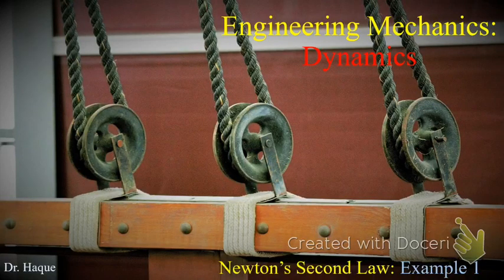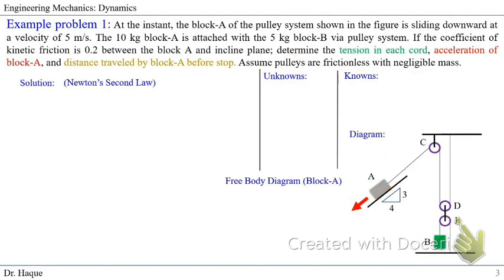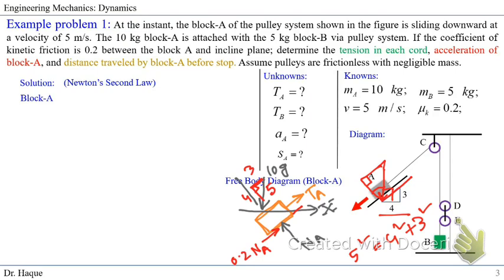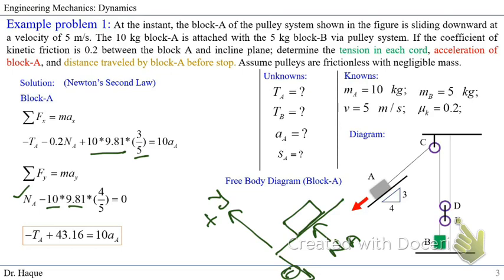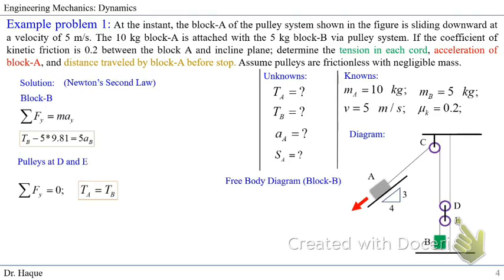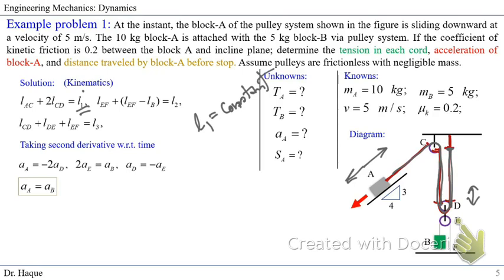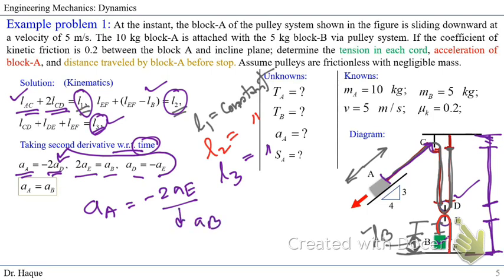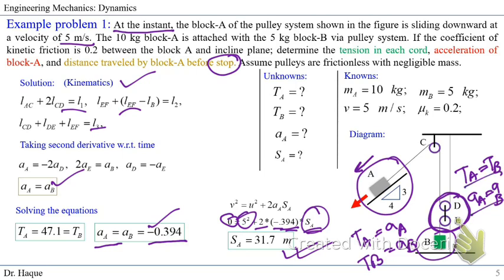Equation of Motion: Example (Rectangular Coordinates)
In this example, we will apply Newton’s Second Law of Motion to determine the displacement, tension, and acceleration.